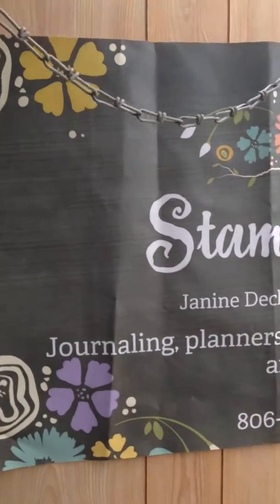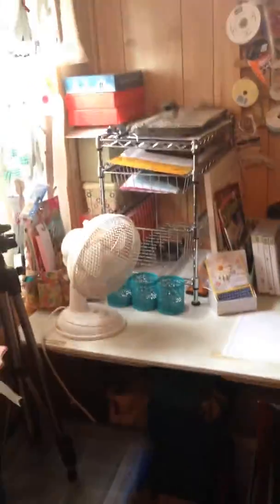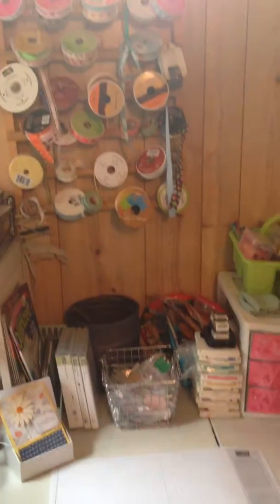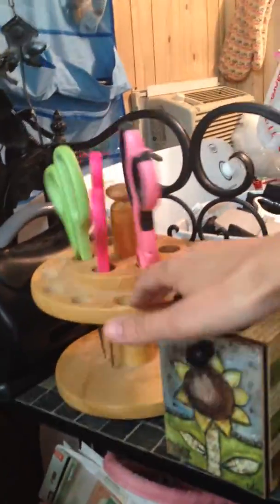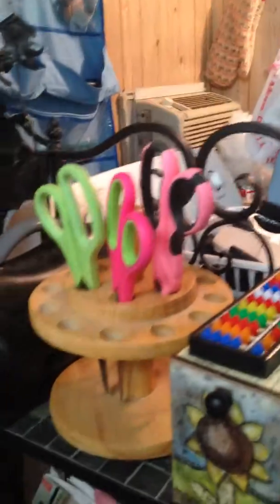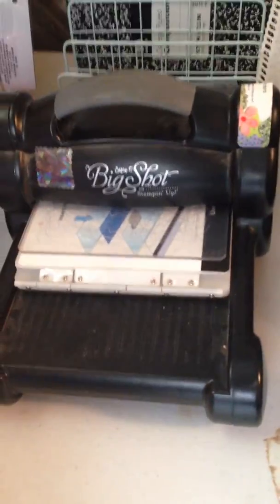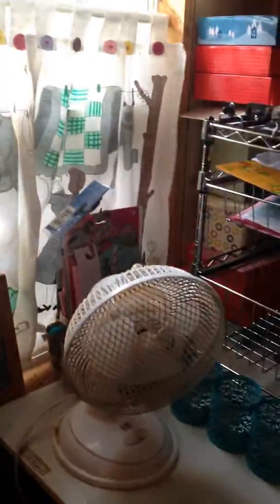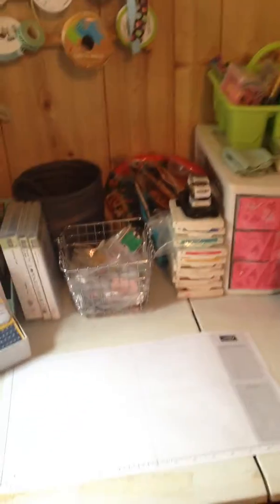Craft Barn Tour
The rainy morning had me extra motivated to clean up my craft barn. I've been so busy with vendor events the last two weekends, that I haven't had time to clean up. It's not Martha Stewart by any means, but it's mine.